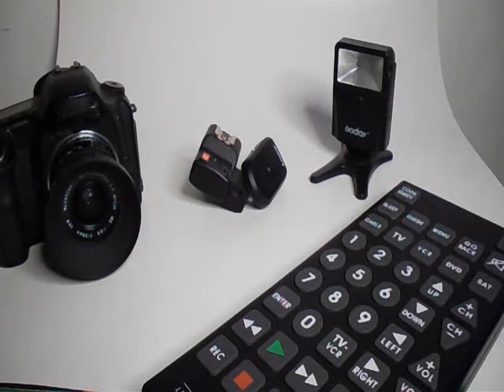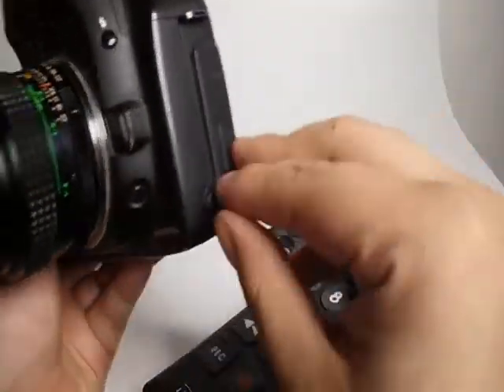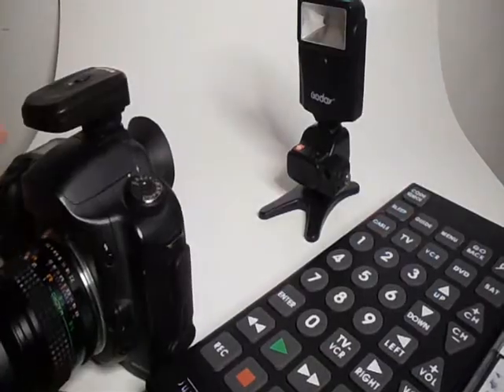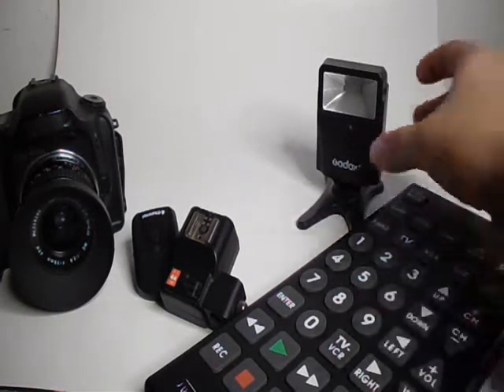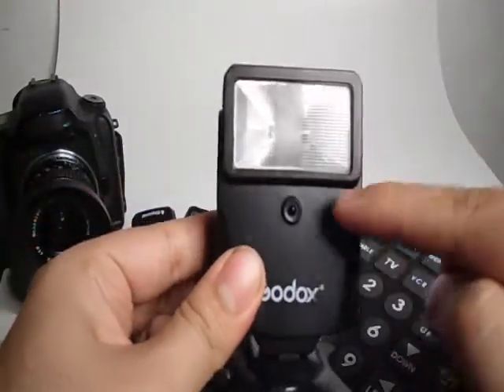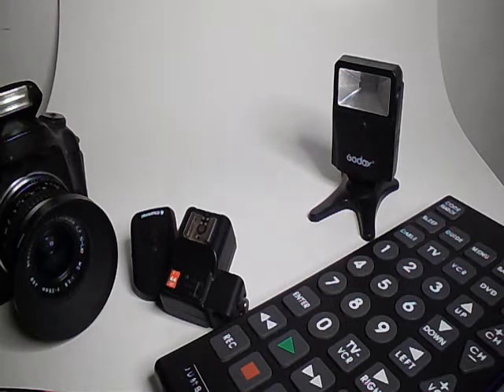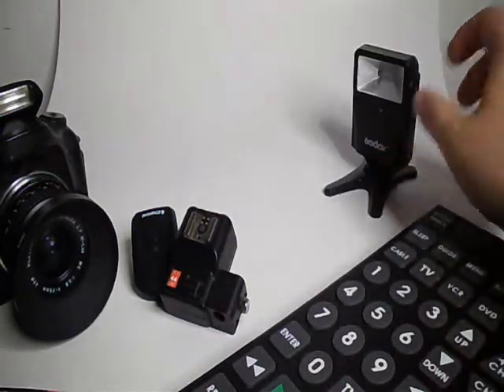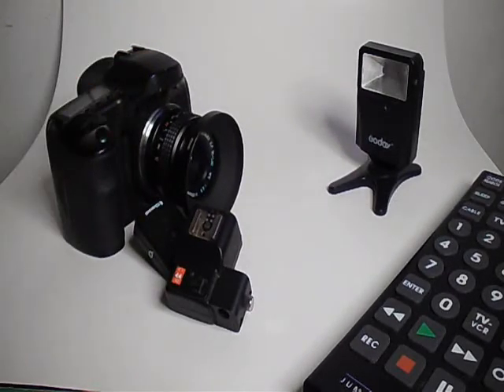How to trigger a Camera Flash with a TV REMOTE! Yes a television remote!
What many people don't know is that the optical slave on a speed light(off camera flash) is triggered by InfraRed light. Yes! the light you can't see! You know what throws of an IR signal? almost every consumer remote!  to learn more about IR with strobes visit David's site: